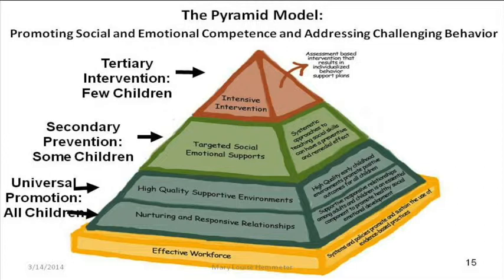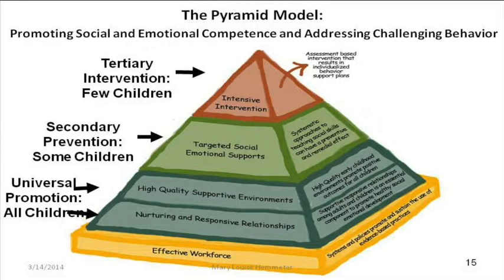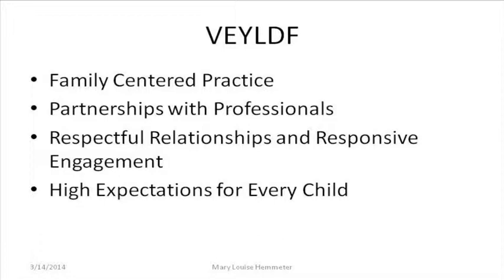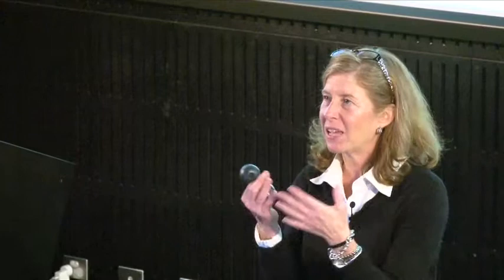Professor Mary Louise Hemmeter in Melbourne: The Teaching Pyramid & the VEYLDF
The Teaching Pyramid Model is based on many of the same foundational concepts as the Victorian Early Years Learning and Development Framework. In this lecture, Dr. Hemmeter discusses the Teaching Pyramid Model and the foundational Principles that are common to both the Teaching Pyramid and the VEYLDF. In addition, she describes how the Teaching Pyramid Model practices could be used to support the Early Years Learning and Development Outcomes.